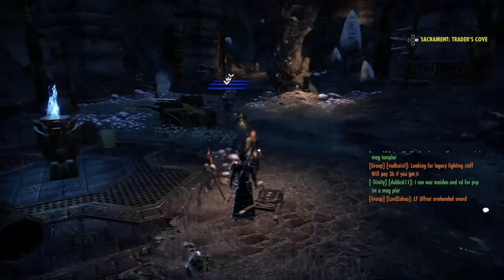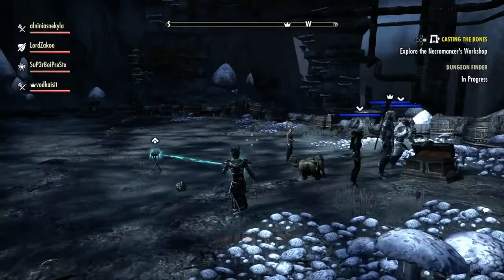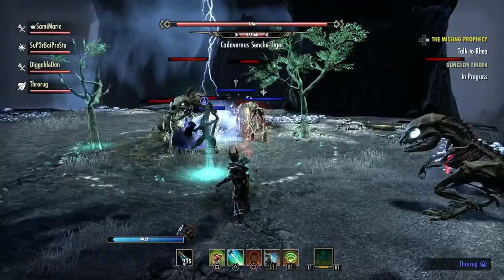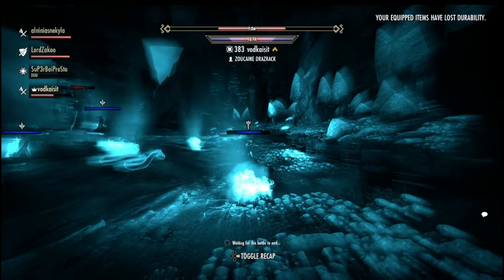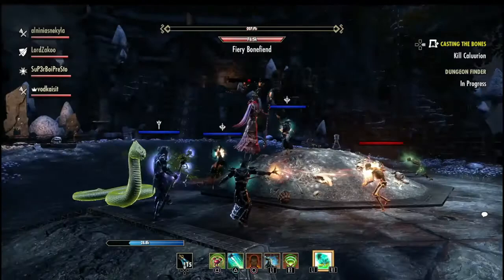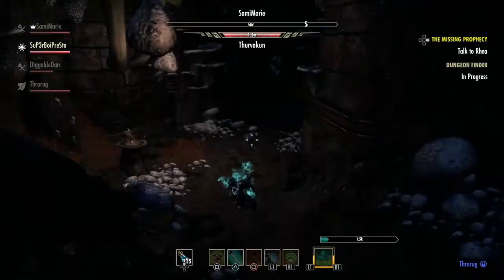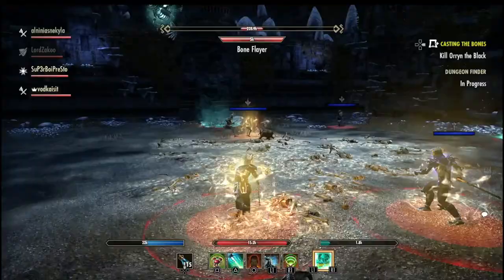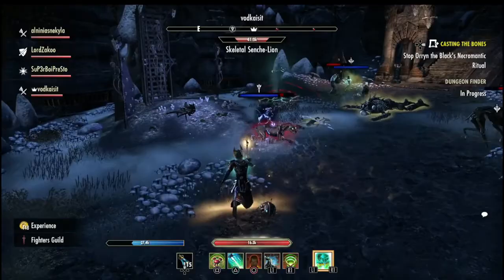How to Kill All Bosses- Fang Lair Complete Vet Dungeon Guide (Dragon Bones Dlc)